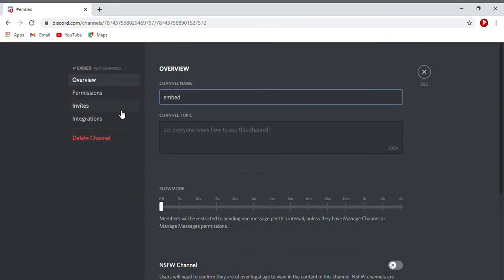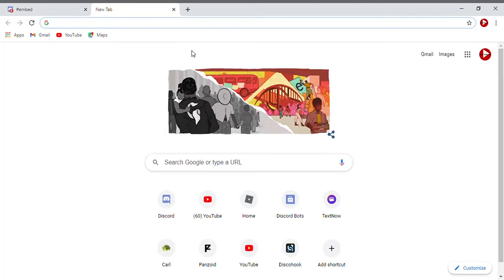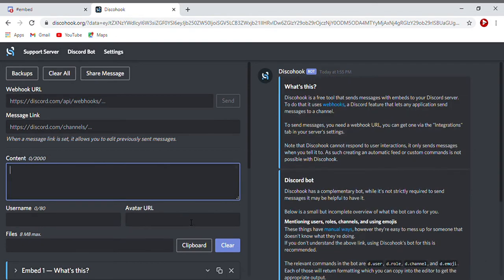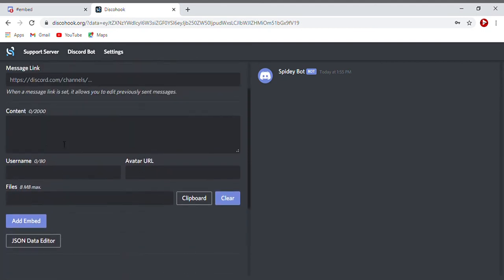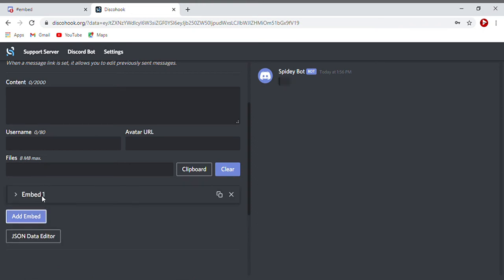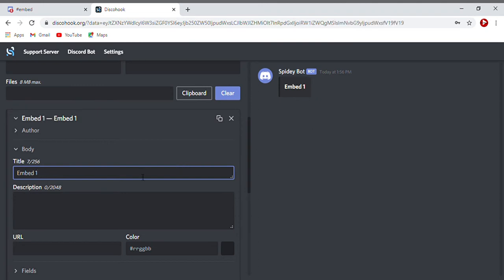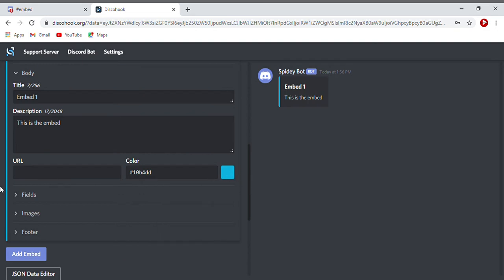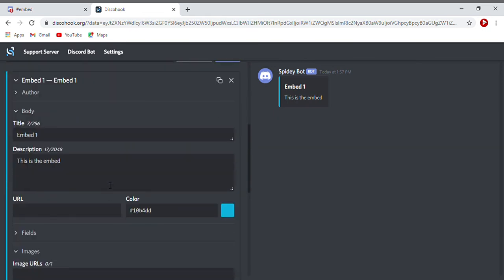How to Create Embeds in Discord 2021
Welcome back to another tutorial video! Today I will show you how to create embeds in your Discord server! Hope this helps!